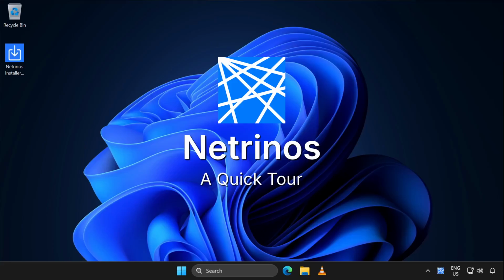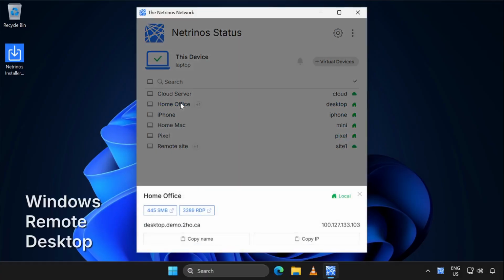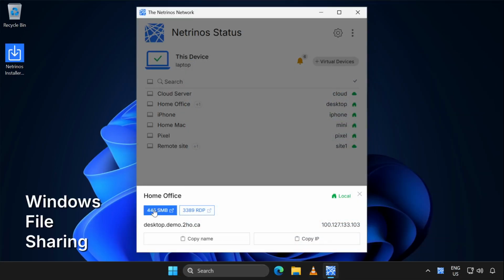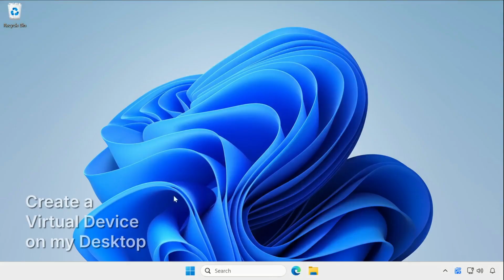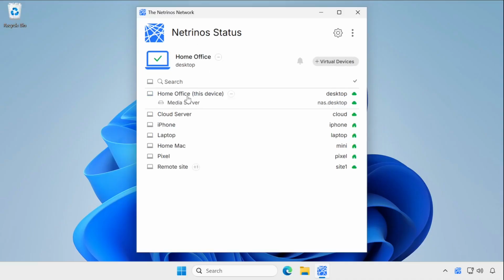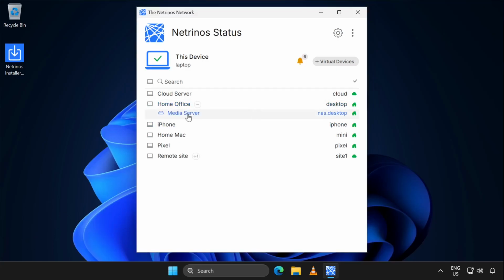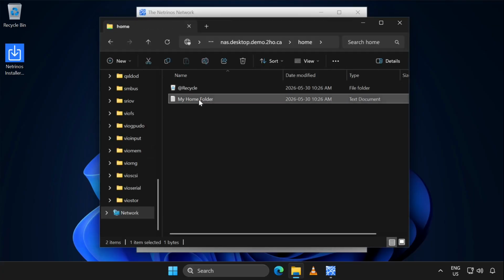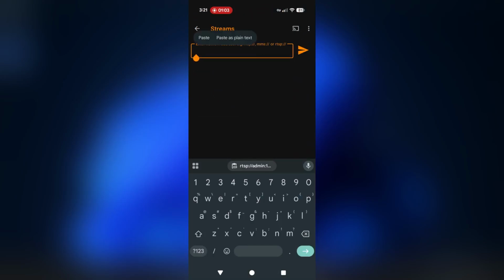Reach Your PC, Files, and NAS From Anywhere. No Port Forwarding.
Reach your PC, files, and NAS from anywhere. Netrinos extends
your LAN over the internet, so the devices you choose stay
"local" wherever you are. No router configuration, port
forwarding, DDNS, or static IP. Install the app, sign in, done.

In this short cut, install Netrinos on a fresh laptop and reach a
Windows desktop via remote desktop and file share, add a QNAP NAS
on the fly as a virtual device (no software on the NAS) and open
its files from the laptop, then check a camera live from a phone.
Nothing is exposed to the public internet at any point.

Chapters:
0:00 Install and sign in
0:10 Reach a Windows desktop (RDP + files)
0:20 Add a NAS and open its files from anywhere
0:56 Check a camera from your phone

whose devices live behind a router they'd rather not touch.

No routers were harmed in the making of this video.